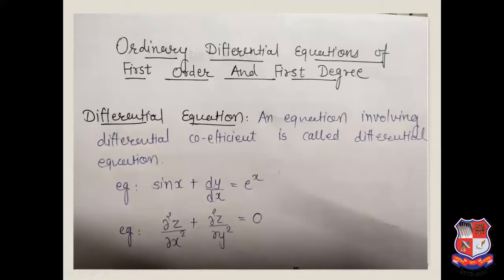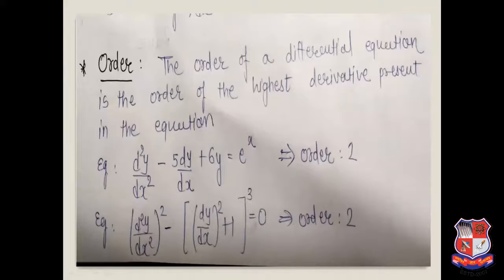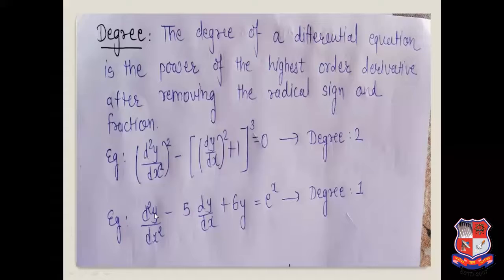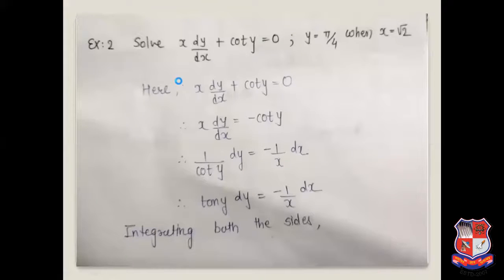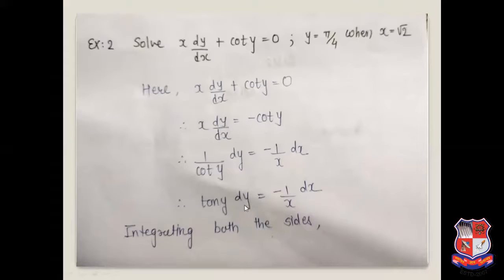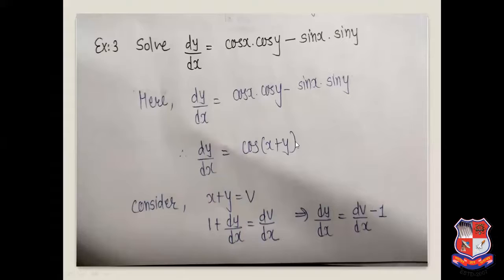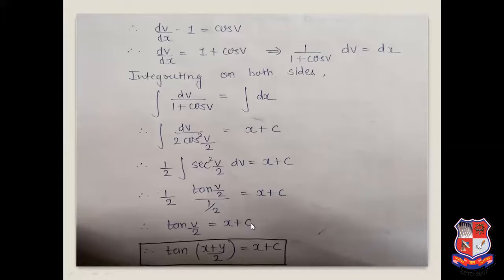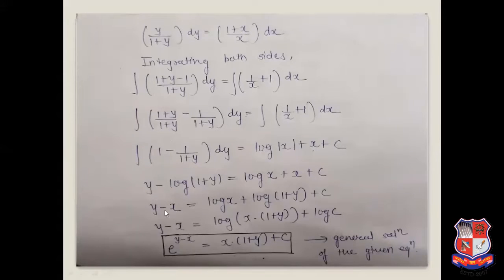GTU_BE_COMPUTER ENGINEERING_3110015_Mathematics –2 ODEVariable Separable Method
Created By : Prakruti Shah [Assistant Professor] | 14 May 2020 | 27 MB
Topic : ODEVariable Separable Method